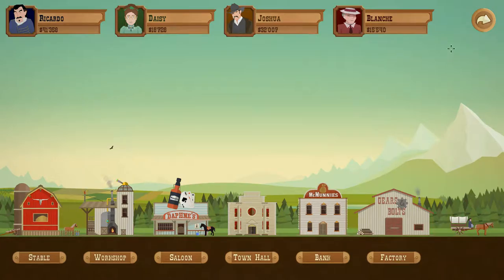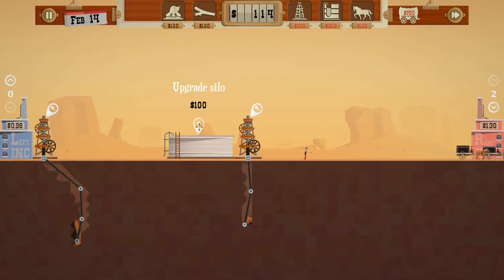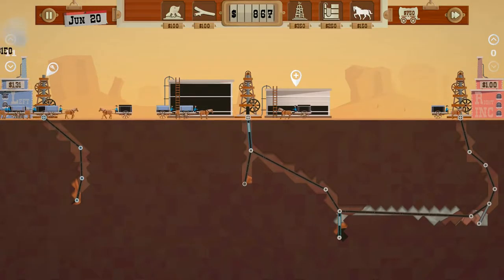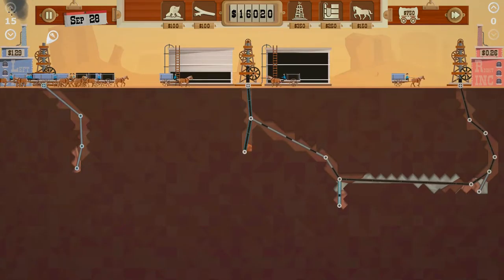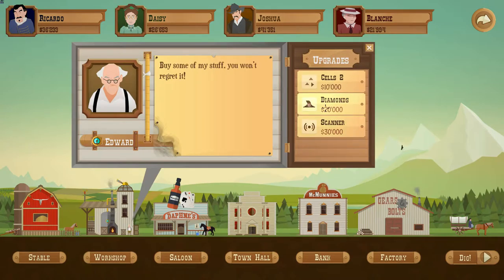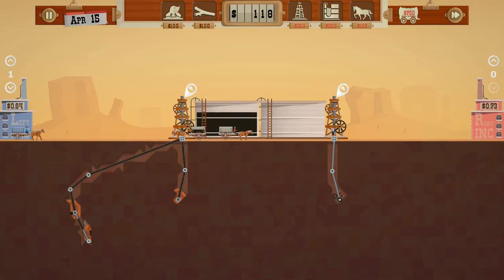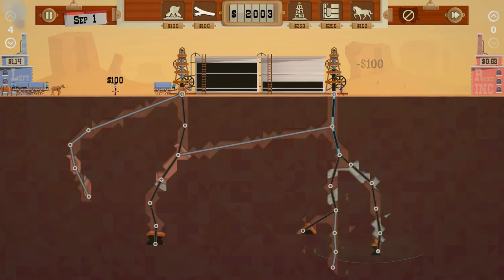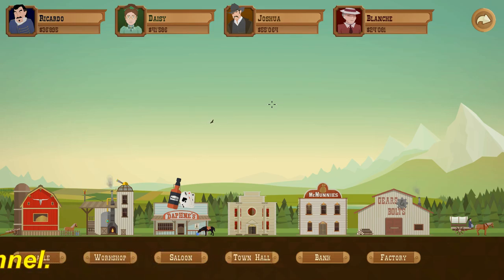Turmoil EP 5: More Width! (Gameplay/Playthrough/Let's Play)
Here is a neat game I picked up from Steam. This is going to be some really lazy content, but hopefully you'll enjoy it.

- Sharlenwar
Recorded On: June 29th, 2016